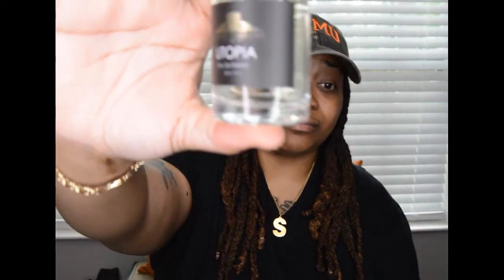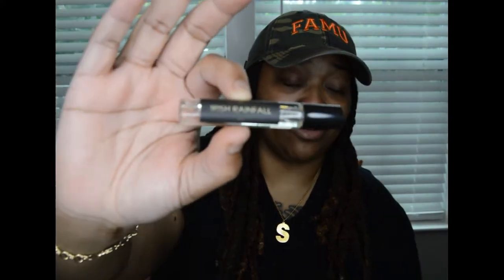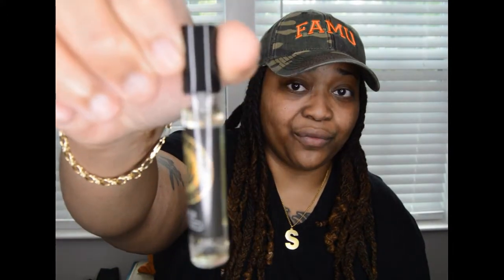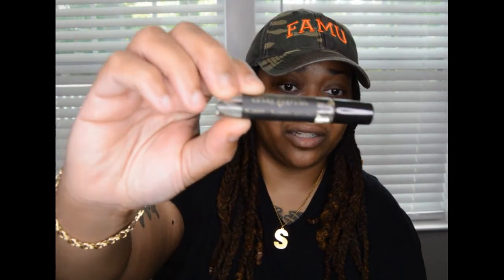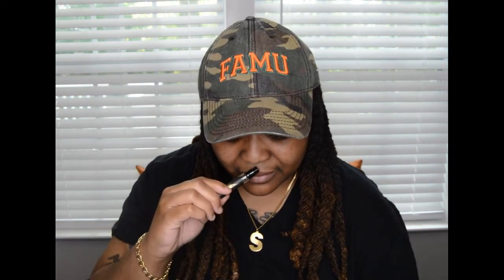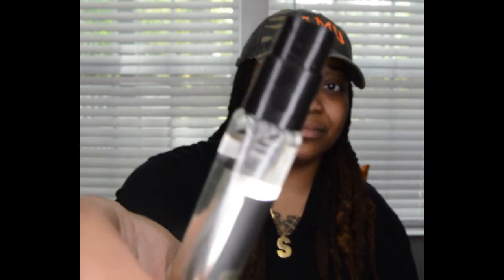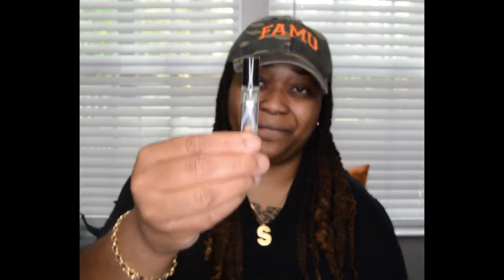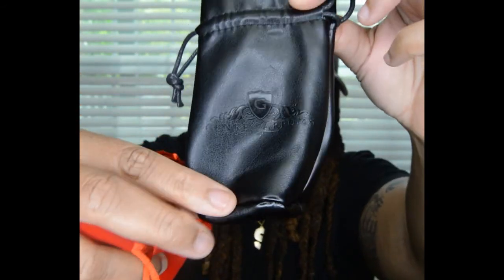Genre Parfums: First Impression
I'm sharing my first impression of purchases made from the house of Genre Parfums!